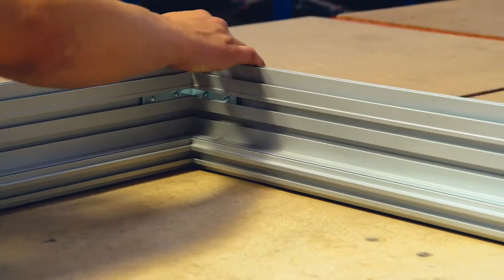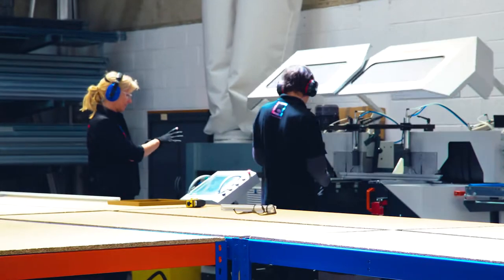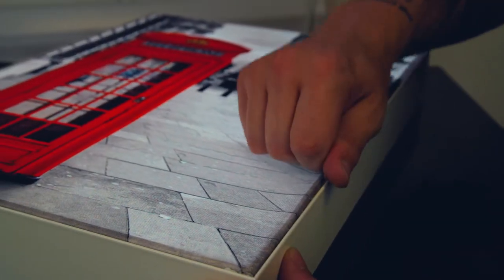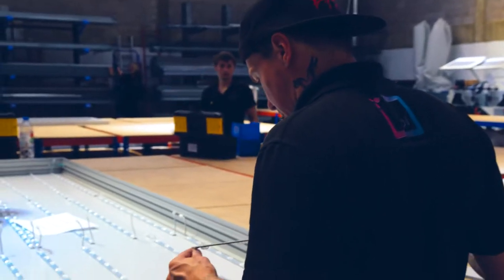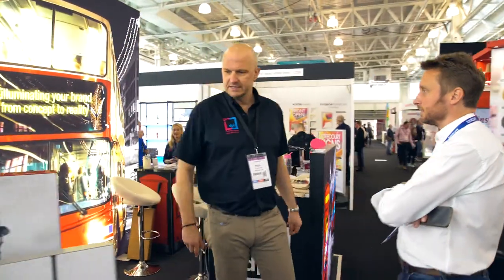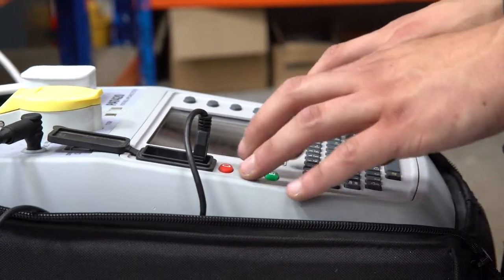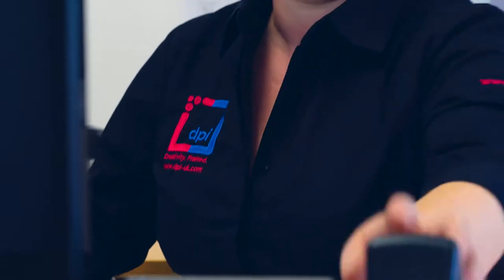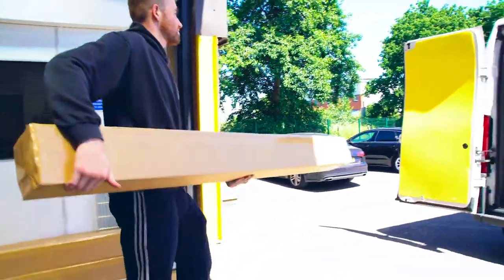DPI (UK) Ltd - Creativity Framed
DPI UK Ltd is a Midlands based business. We are a UK manufacturer of aluminium frames, structures and lightboxes for specific use with tensioned fabric graphics.

Our showroom and factory is based is located just outside East Midlands Airport very close to the busy and rapidly expanding M1 / A50 junction. Our sole focus is the manufacture, supply and installation of tensioned fabric structures for use in mainly retail environments such as airports, superstores and office environments. Nothing is standard, we make everything from scratch, exactly to the dimensions supplied.

We know our stuff when it comes to aluminium frames and lightboxes because this is all we do, day in and day out. We don’t dilute our offering with any other types of display product and as such, we are masters of our trade.